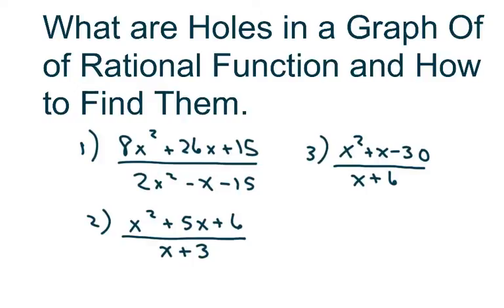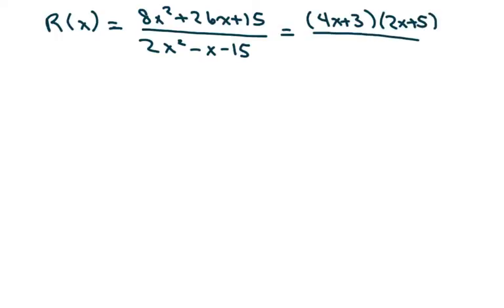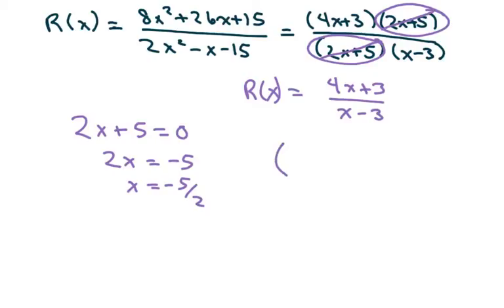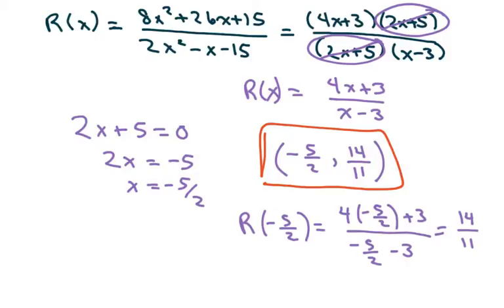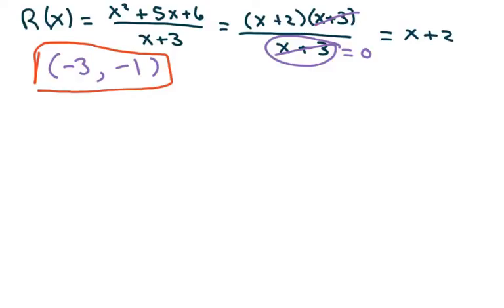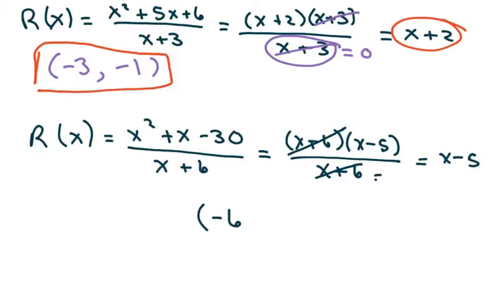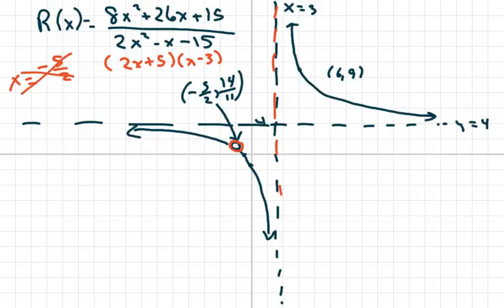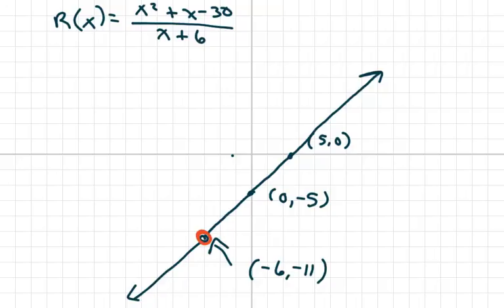What are Holes in a graph of a Rational Function and how to find them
Holes, Rational Function